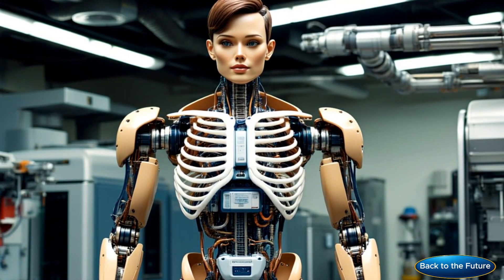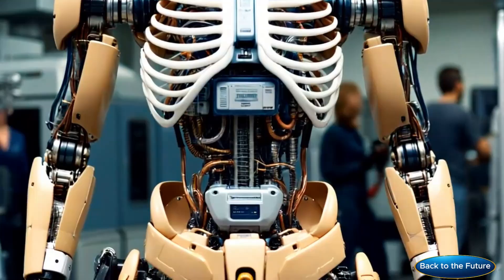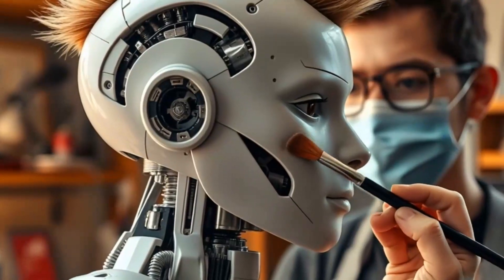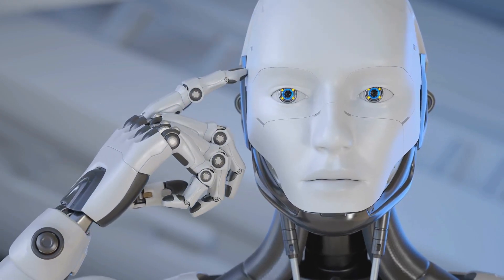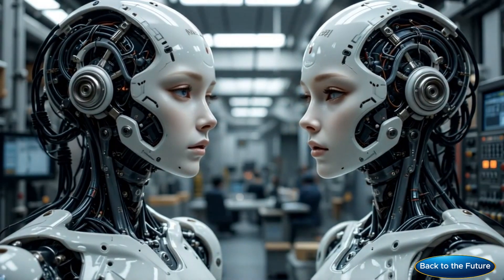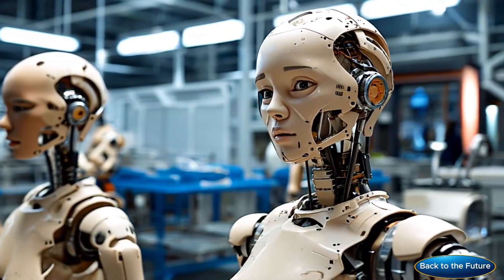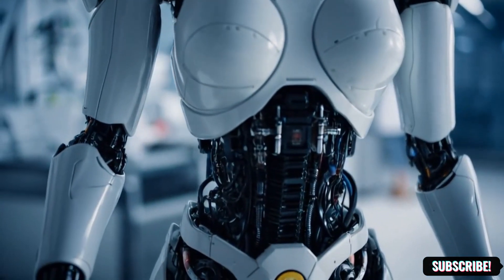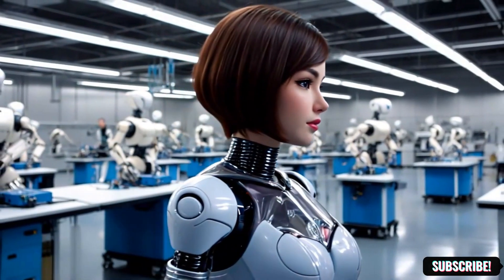AI Art: How Do Robots Come to Life? A Tour of the Future Factory! | Today’s Tech✨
🔍 Transparency Note: This video is created using AI and represents imaginative concepts, not real predictions or facts.

🤖✨ The Future is Now: How Humanoid Robots Are Made | Factory of the Future 🏭

🔧👁️ Secrets of Robot Production: From Frame to Life! | Innovations in Action 👁

🏭💡 How Do Robots Come to Life? A Tour of the Future Factory! | Today’s Tech ✨

🤖 Have you ever wondered how robots that look and act like humans are made? In this video, we dive into the fascinating world of modern robot manufacturing! 🏭

🔧 Watch as specialists in white lab coats work with incredible precision on every detail: from crafting lifelike facial features to installing complex mechanisms. 👁️✨

💻 In a lab where human expertise meets cutting-edge technology, robotic arms assist in assembling components, and holographic displays guide each step. 🌐🔬

🌟 This isn’t just a factory—it’s where the future is born. Here, raw frames transform into intelligent beings ready to interact with our world. 🚀

Don’t forget to like and leave a comment—your opinion matters to us! 💬❤️